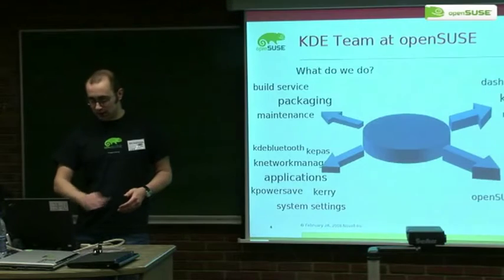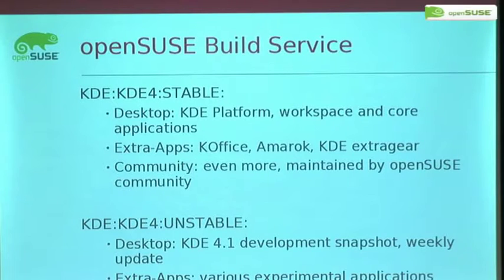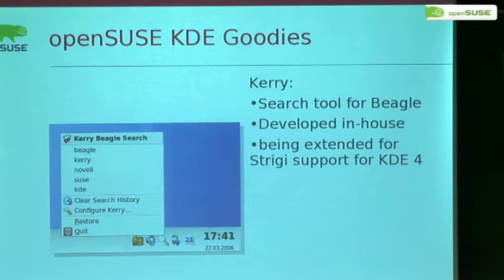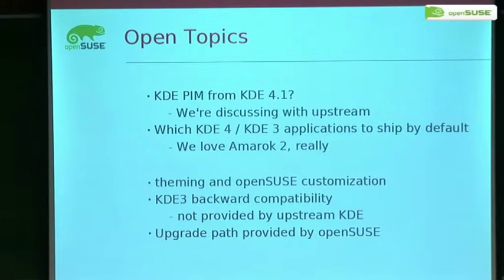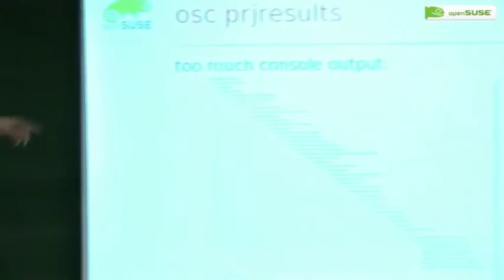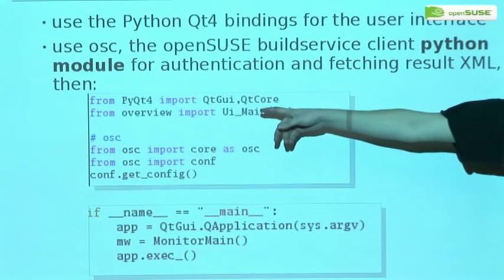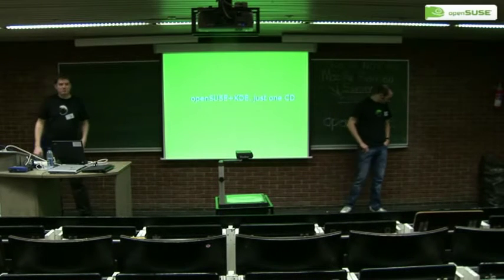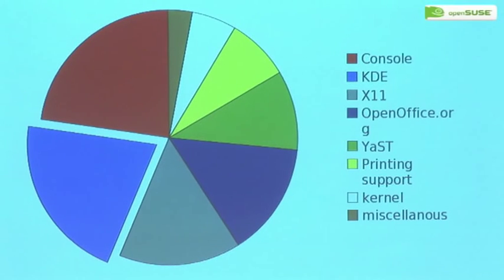fosdem08_day2_01_kde4